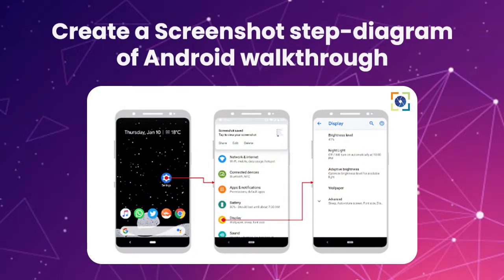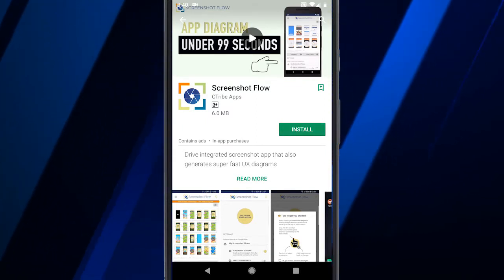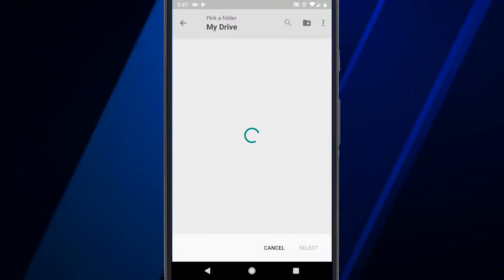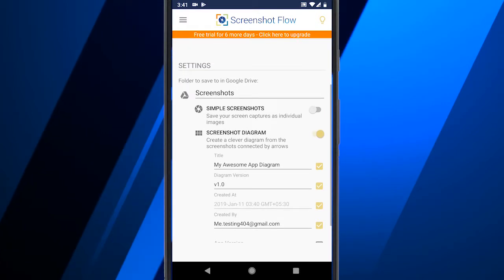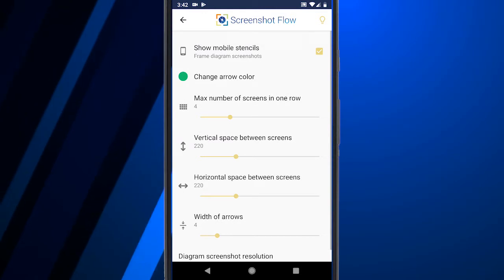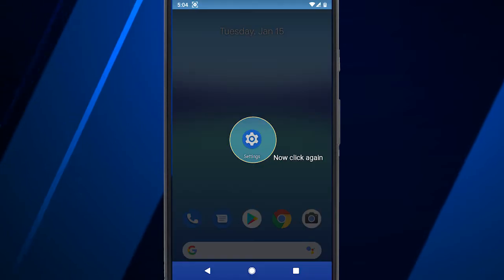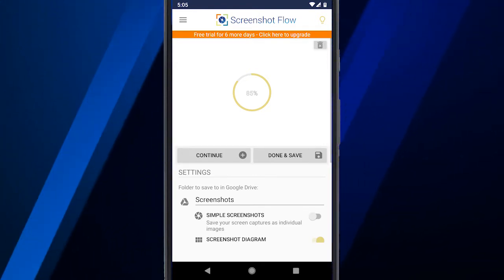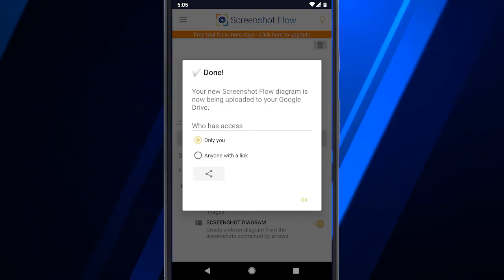Screenshot step-diagram of Android walk through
In this video, I will cover a simple method to create a screenshot step-diagram of Android walk through. You can read details of this feature
For this purpose, I’m going to use a free Android app called, Screenshot Flow. To use this app, first, visit the link provided

This app lets you capture a series of screenshots, and highlight and interconnect the screens with user interactions in chronological order.

To create a screenshot diagram, first, install this app from Google Play Store. You can find a direct link to this app in the description of this video.

When you open this app, it shows you a “Big Yellow Start Button” to start the screen capturing. Below that button, there are several other options.

The first option is to set a save location for the screenshots. This app saves the screenshots directly to Google Drive, so, give this app permission to access your Google Drive, and select a folder where you like to save the screenshots.

Then, the next option is to choose the screenshot type, which gives you two choices; Simple Screenshots, and Screenshot Diagrams.

To create a diagram of screenshots, select the Screenshot Diagrams option. There are a few other information options below that, which you can fill as per your preference, or skip altogether.

Now, before starting the screen capturing, you can set a layout for the final diagram from the app settings. From here, you can enable a mobile stencil to house the screenshot, change highlighting arrow color, set the number of screens in a row, and adjust vertical and horizontal spacing.

After this initial setup, we are ready to record the screens. To do that, tap the “Big Yellow Start Button” from the main screen of the app. This shows an overlay button on the screen and takes you back to the home screen. You can simply drag that button to the interaction area, and tap it to take a screenshot. When you do that, this app shows you a preview of the screenshot with highlighted interaction. From this screen, you can add more screenshots, finish the screen capturing, or discard the process. This way, you can add as many screenshots as you want. The free version of this app allows you to add up to 8 screens in a diagram.

In the end, tap the Finish button to stop screen capturing. After that, this app shows you a preview of the final diagram along with an option to add more screens, if needed. From here, you can finish the process and save the screenshot step-diagram to your Google drive. While exporting, this app asks whether you want to keep the diagram file private, or want a URL to share the diagram with others.

This way, you can create a screenshot step-diagram of Android walk through.